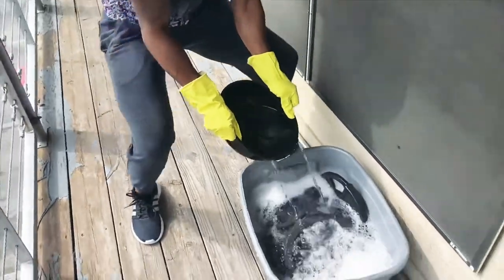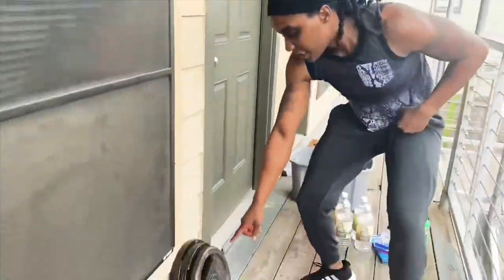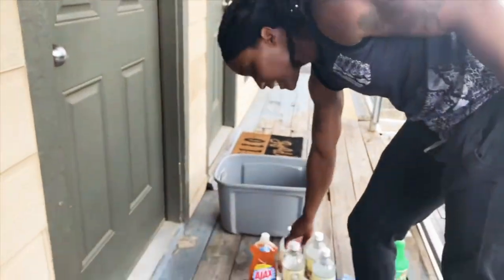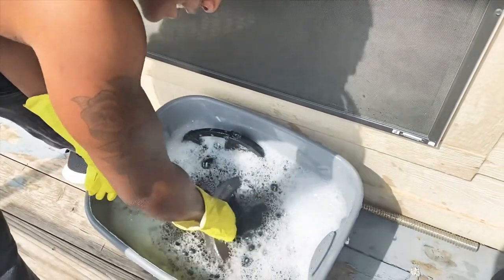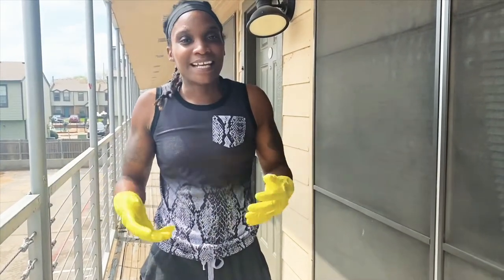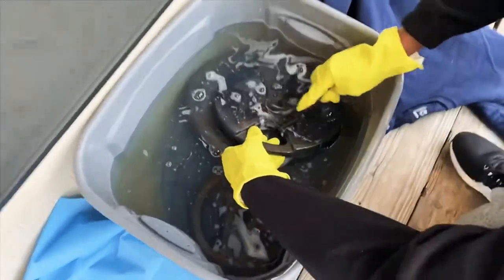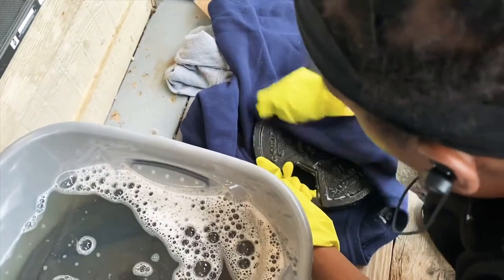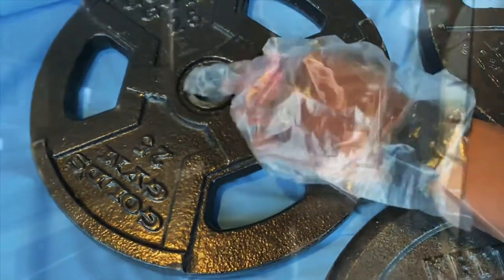How to Restore Rusty Weights- “Removing Rust”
Removing rust from my weight plates using vinegar, soap, water, de-rust solution, spray paint, and elbow grease lol 🙏🏾

If you found this helpful please

What’s Quit Fit! Live and Direct 🎥 📷 It’s TOO much to be happy about, so smile and flex 😀💪🏾

Follow me as I share my exercise, nutrition, and positive mindset experiences with the world 🌍 ❤️